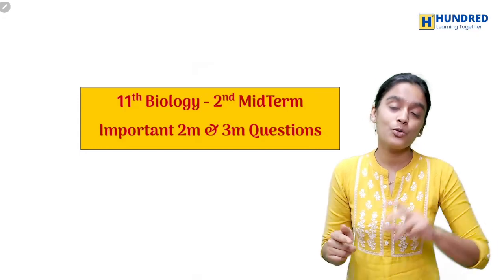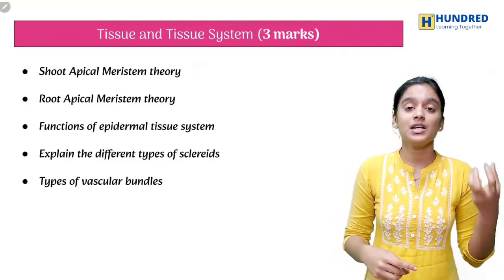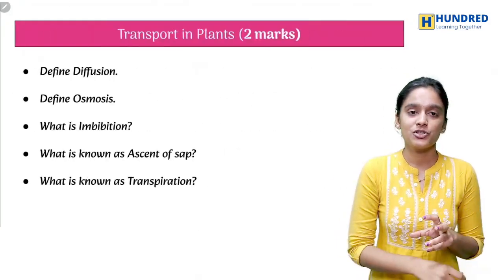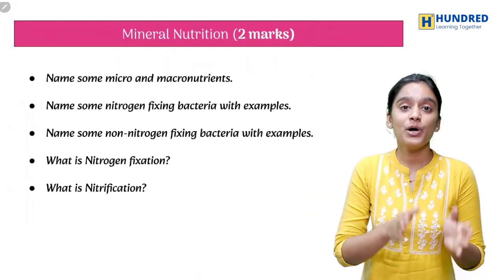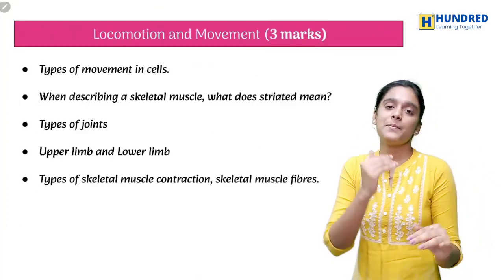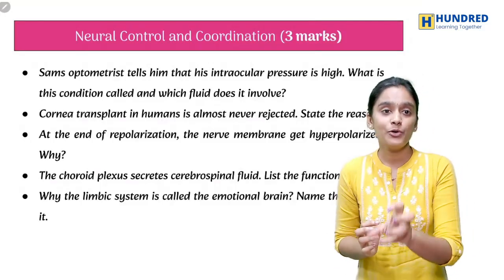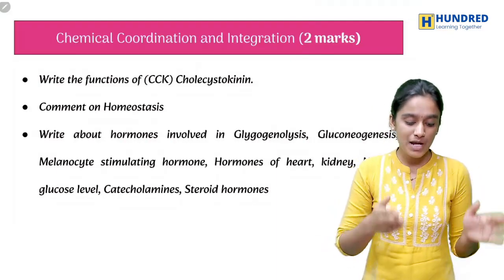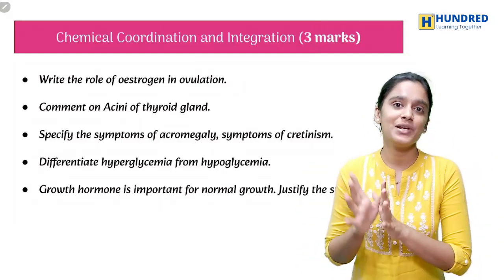11th 2nd Mid Term Important Questions 2 and 3 Marks Biology | 11th biology important questions 2024